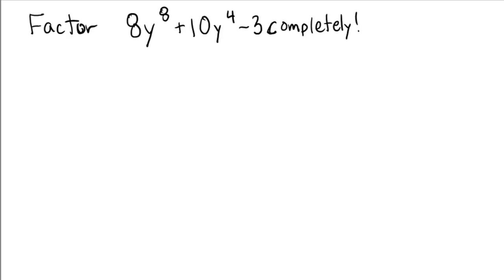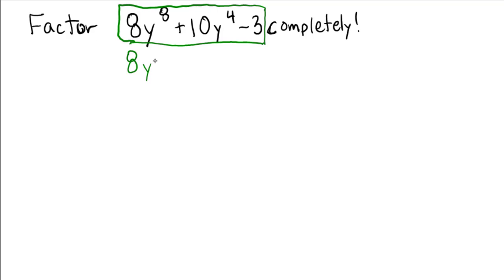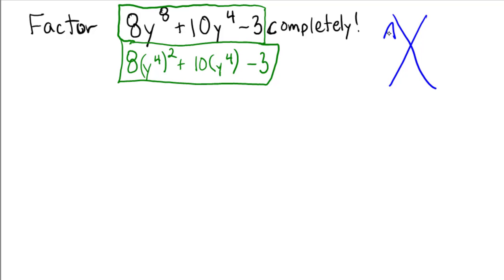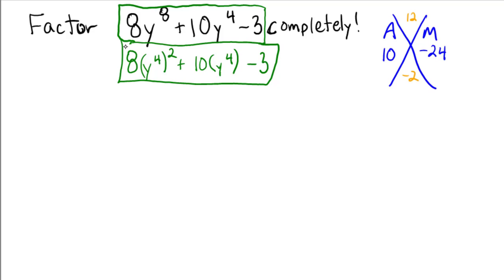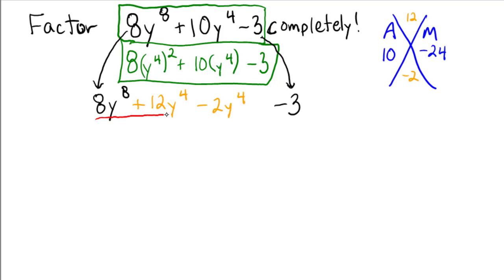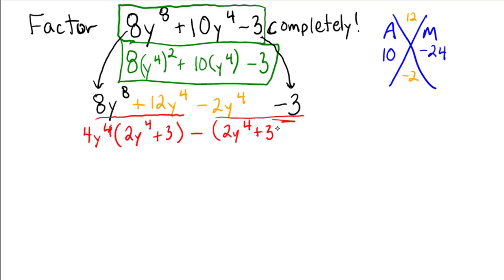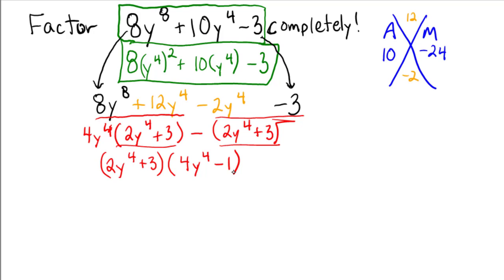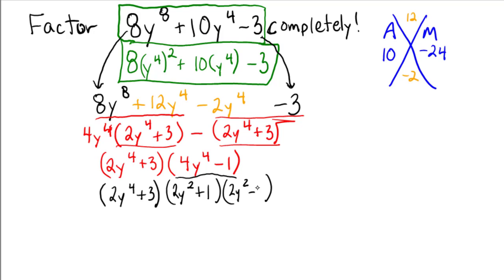Factoring a polynomial expression completely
Here we first recognize a polynomial expression can be seen as "quadratic in form," and after simplifying that (via the "X-method") we then need to use a difference of squares to complete the factoring.